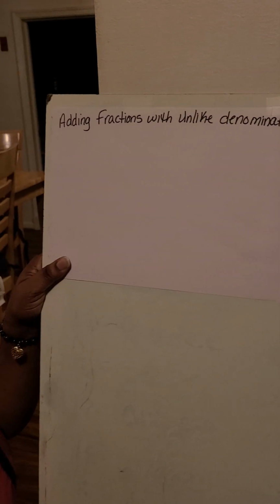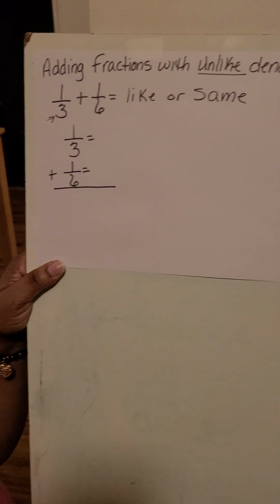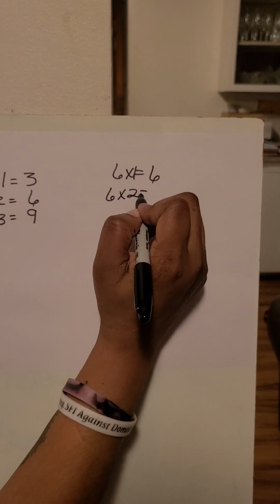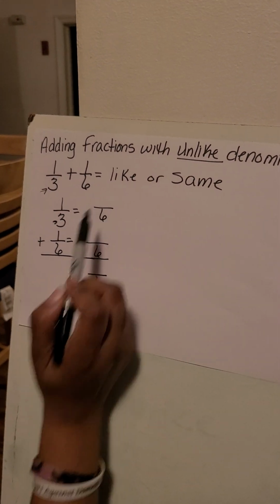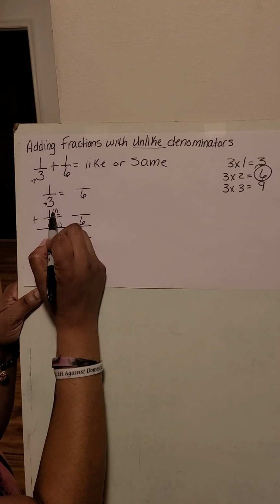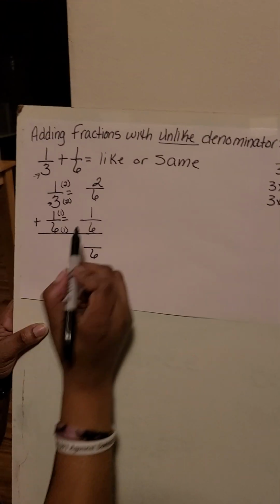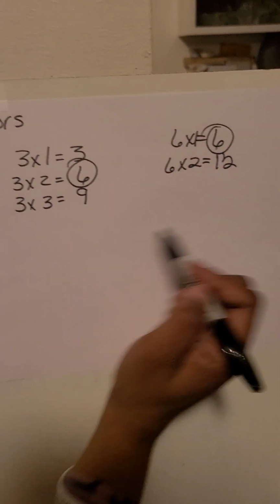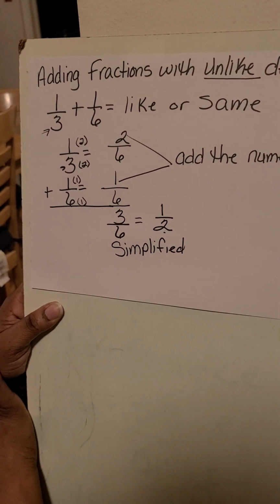Adding Fractions with Unlike Denominators